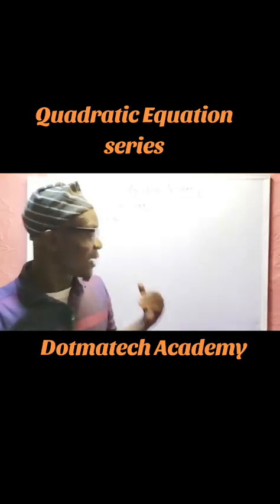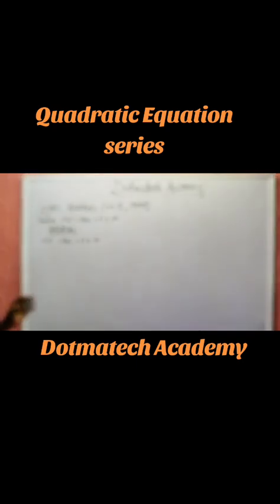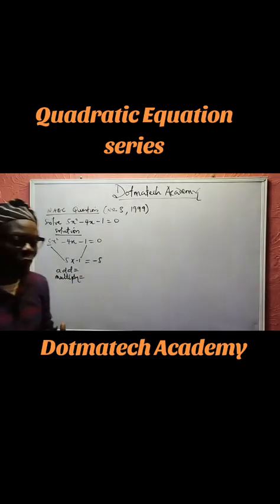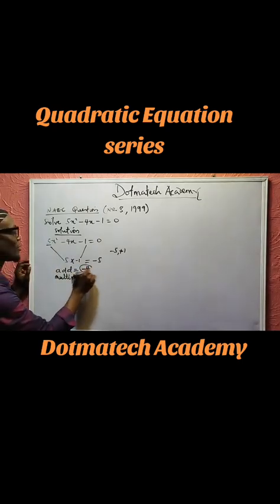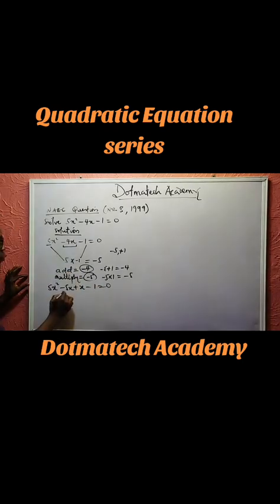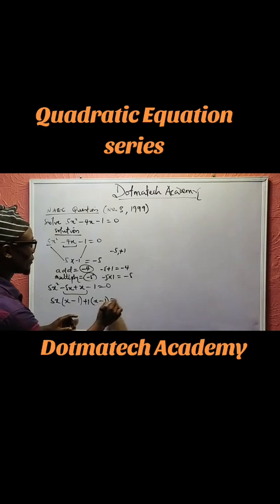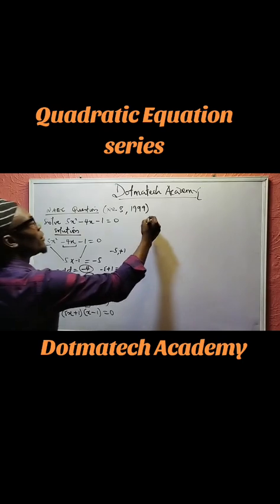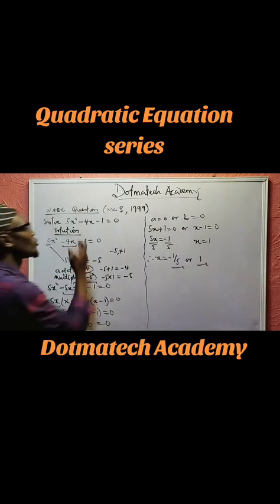8 February 2025